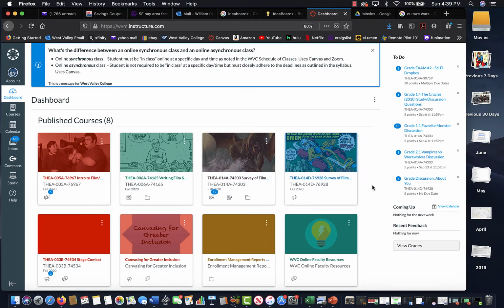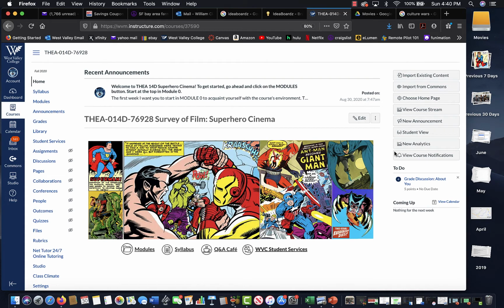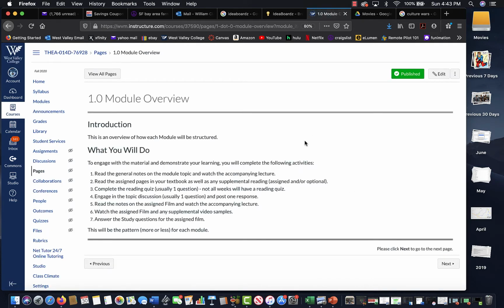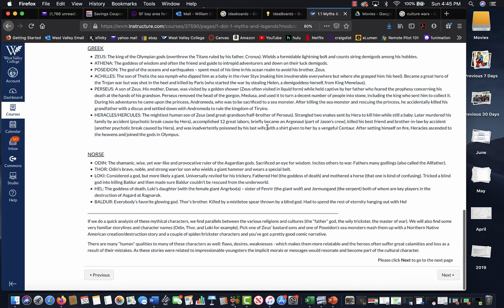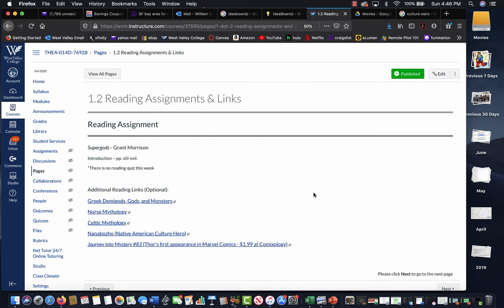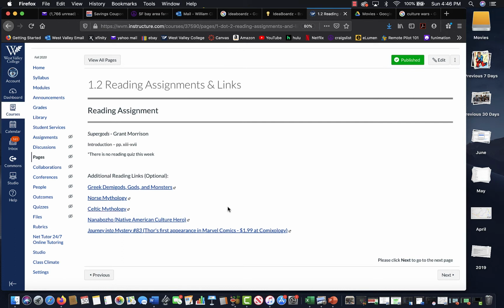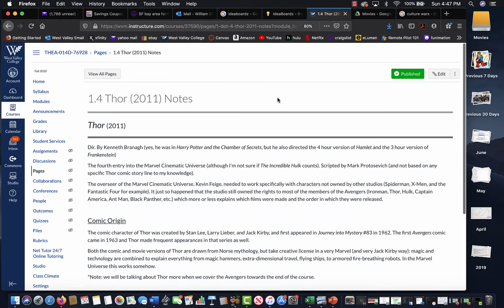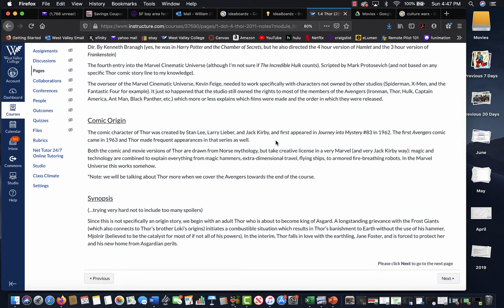14D Lecture 1